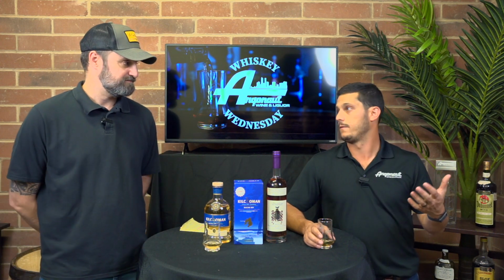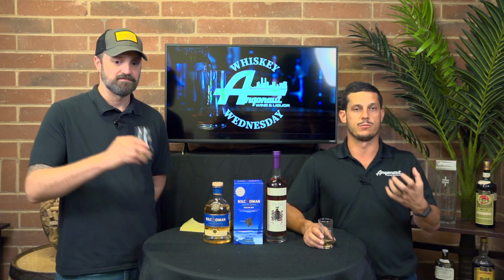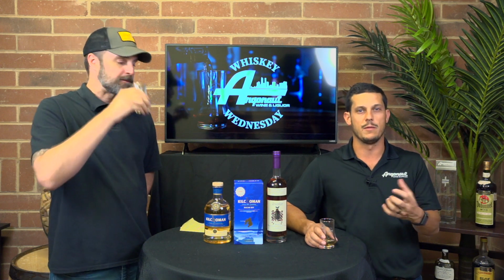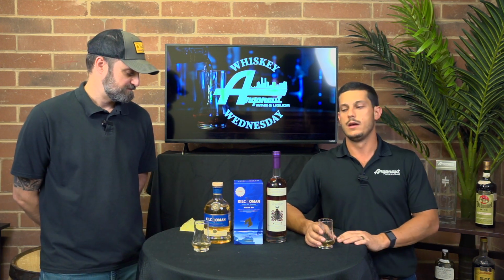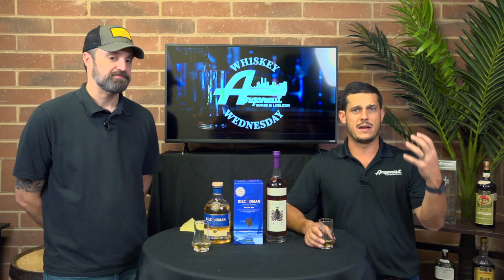Whiskey Wednesday: Kilchoman Store Pick!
Josh welcomes Andrew Burton from European Wine and Spirits to talk about our new Kilchoman Machir Bay store pick!

Download the Argonaut app to stay up to date on the latest barrel releases, allocations, and other news!